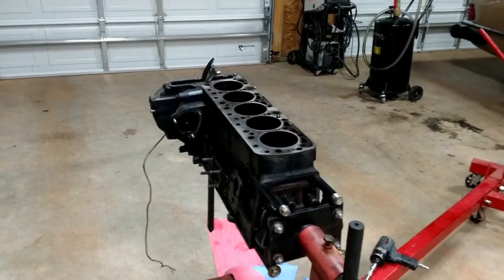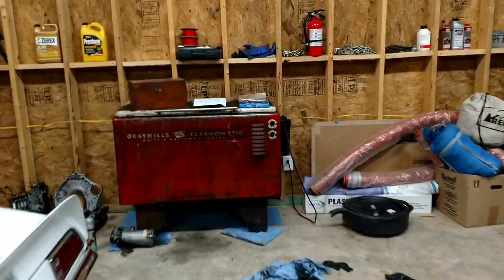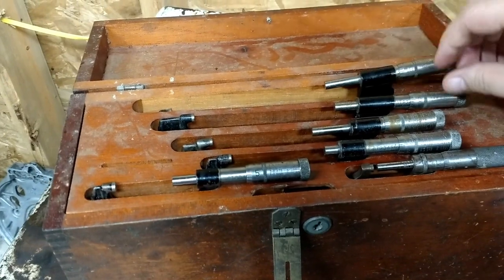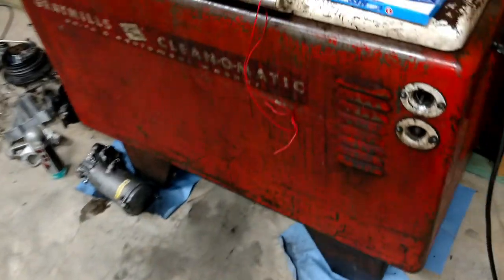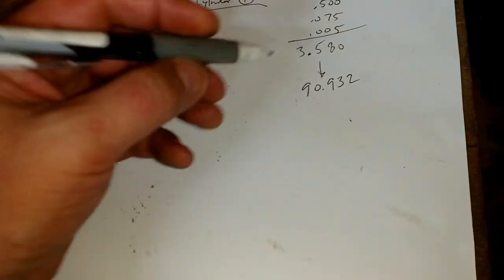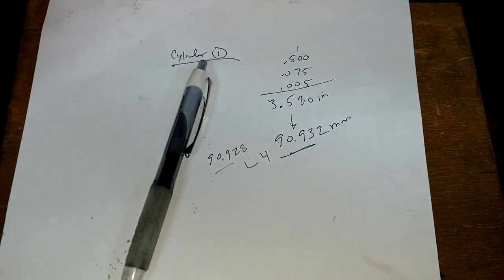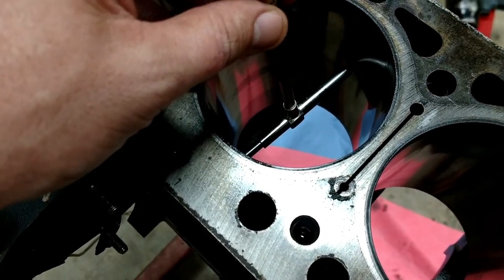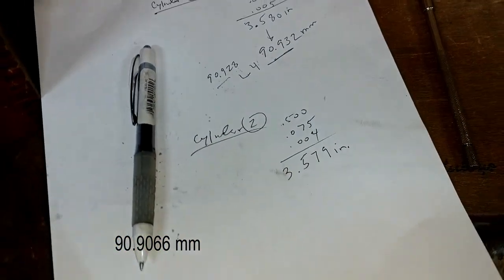Mercedes om617 Rebuild - Part 10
Measuring Cylinders, ring gap and honing cylinder bores